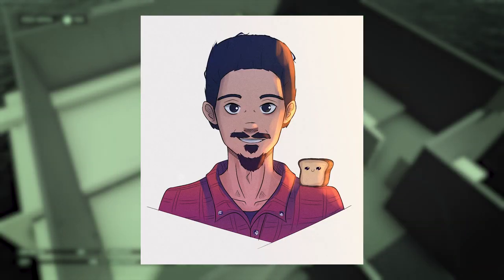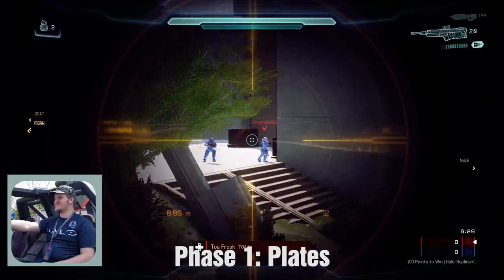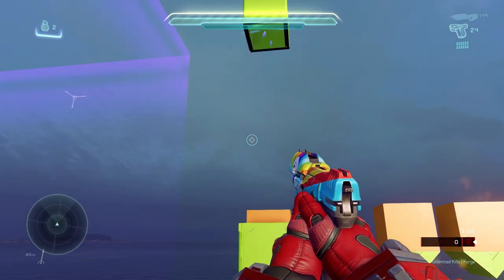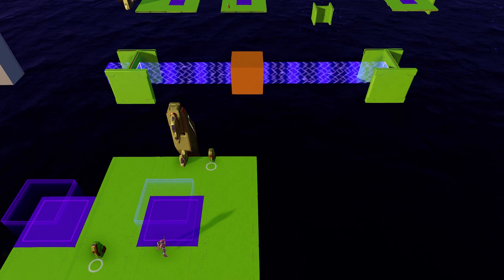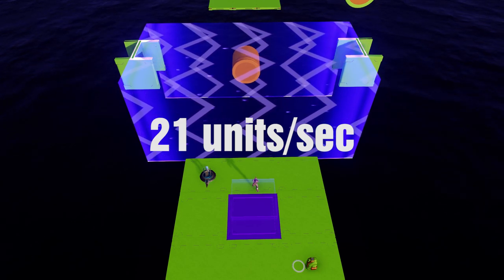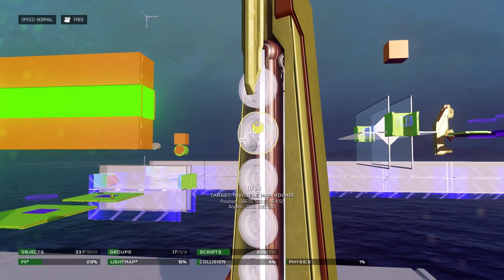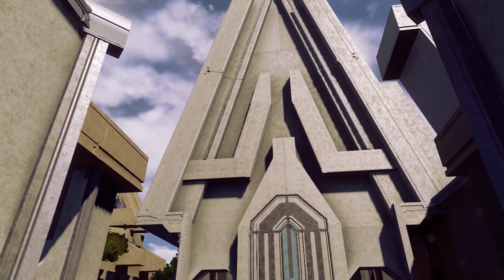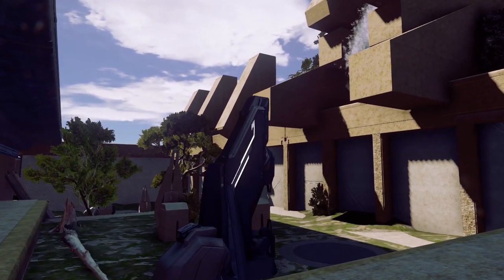How a Destiny Raid was Made In Halo (Leviathan)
Using Halo 5 Forge, Destiny 2's Leviathan raid was recreated in part in Halo. I breakdown how it all works here.

In a previous video, I showed how I recreated Destiny 2 Leviathan Raid encounter Royal Pools using Forge, Halo 5's Forge tool. In this video, I explain how Halo Forge was used to create the Royal Pools Destiny Raid Encounter using Halo Forge scripting and halo forge physics. There is a short tutorial on halo 5 scripting and forge scripting as well.

This game design process using physics, math and forge scripting.